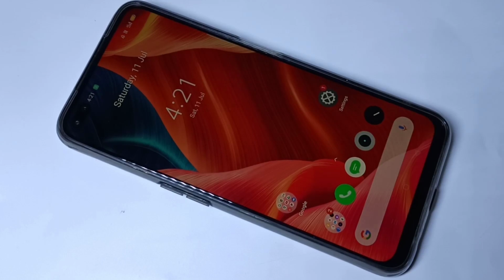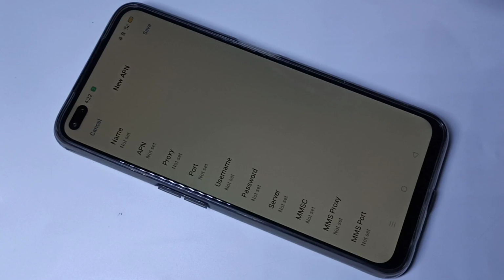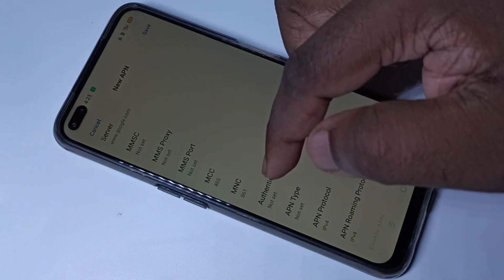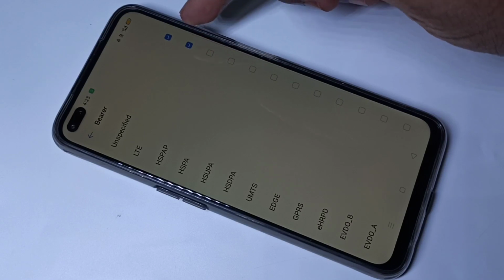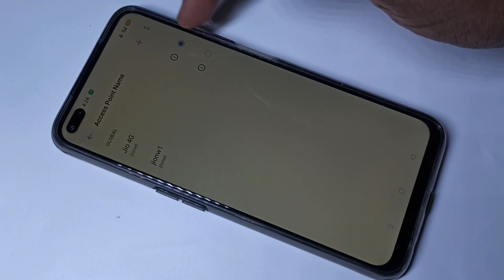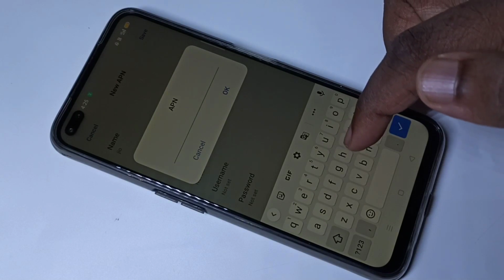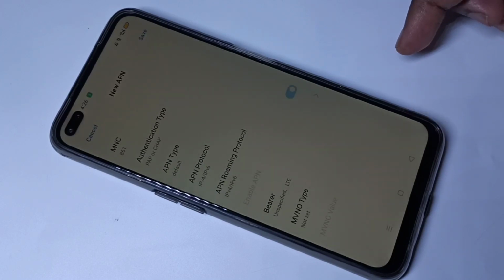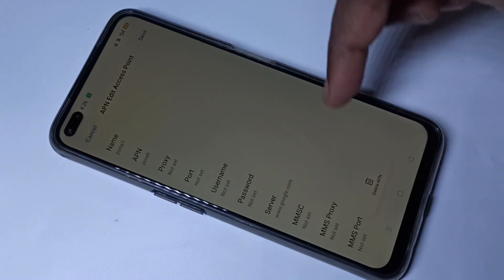Jio APN Setting 2020 Fix PUBG Ping Problem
how to increase jio 4g speed,
how to increase jio speed,
how to increase internet speed in jio,
how to increase net speed in jio,
how to increase data speed in jio,
jio high speed apn settings 2020,
jio speed kaise badhaye hindi,
jio speed net setting,
jio fast net setting,
jio slow internet speed problem,
jio 4g net speed kaise badhaye,
apn settings for jio 4g,
how to increase jio internet speed,
how to increase jio speed in low network area,

jio net speed,
jio network setting,
jio network not showing in mobile,
jio net setting,
jio apn 2020,
jio apn for high speed internet,
jio apn setting for pubg,
jio high ping fix,
jio speed increase,
jio fast net speed settings,
jio slow speed problem,
apn setting for jio 4g high speed,
best apn for jio 4g high speed,
jio best apn setting,
new apn for jio,
jio new apn settings 2020,
jio apn setting,
jio apn,
jio apn setting full speed,
jio apn settings 2020,
jio apn setting for fast internet,
jio internet speed kaise badhaye,
jio internet problem solution,
jio internet not working,
jio internet settings,
jio net speed kaise badhaye,
jio network problem,
jio net speed setting,
jio network problem solution,
jio data speed kaise badhaye,
how to increase jio net speed,
how to speed up jio net,
how to increase speed of jio 4g,
how to make jio net faster,
how to fast jio net speed,
how to improve jio 4g speed,
how to boost jio 4g speed,
jio internet speed,
jio internet speed problem,
latest apn setting for jio 4g,
jio latest apn settings,
jio default access point name settings